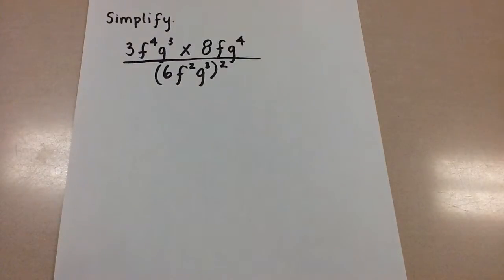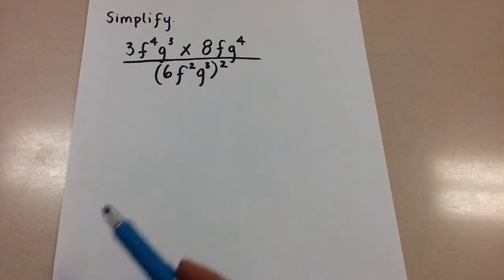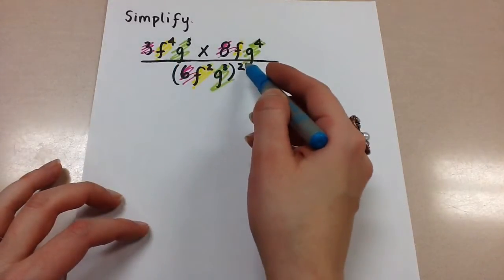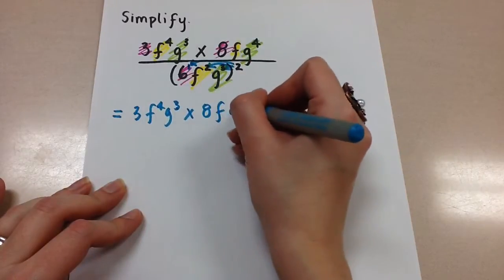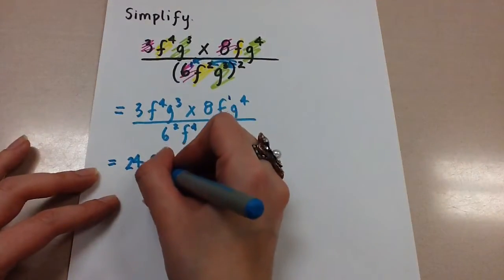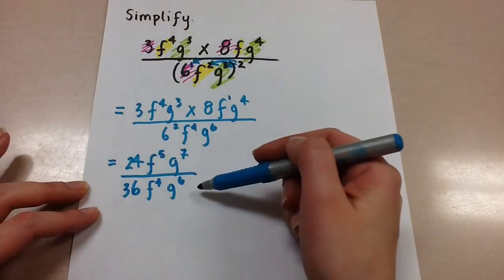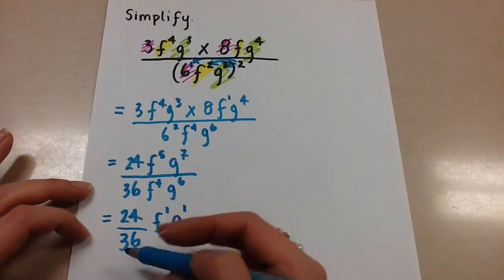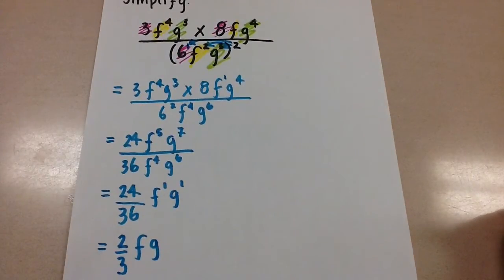Exponent Laws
Using the exponent laws to simplify expressions.